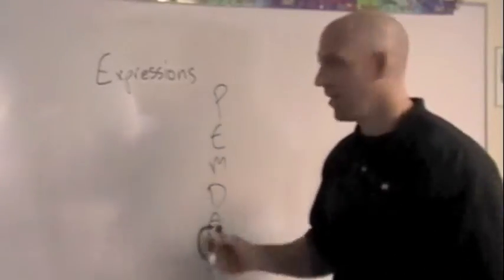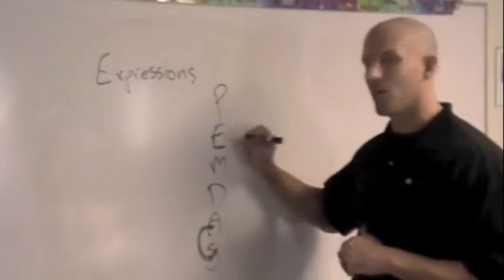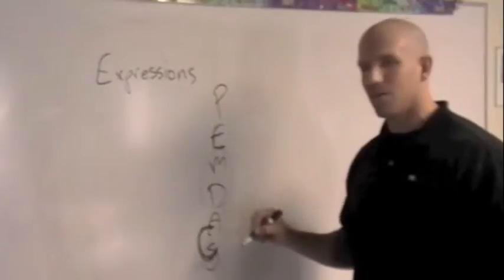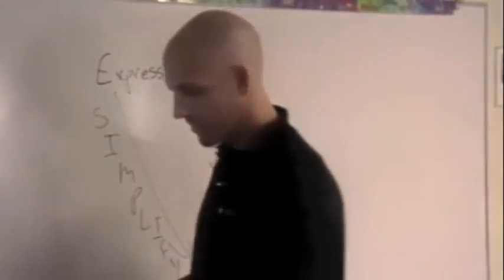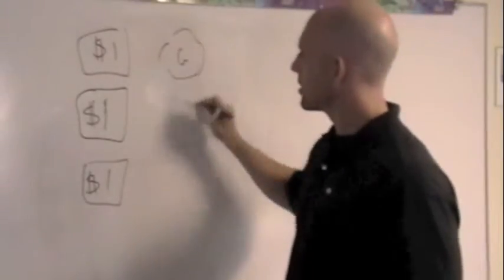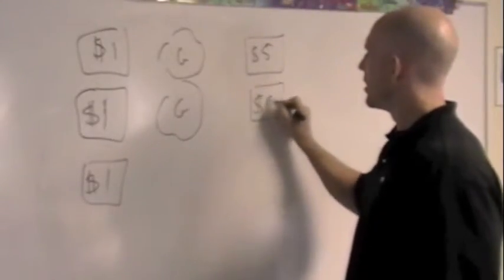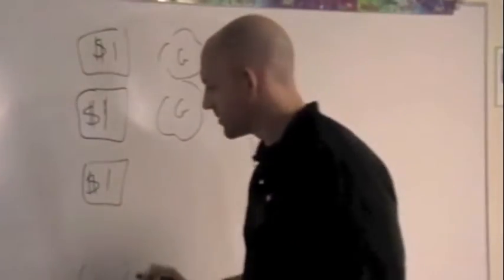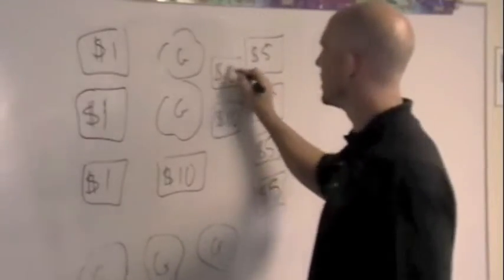Expressions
A quick overview of how to simplify expressions